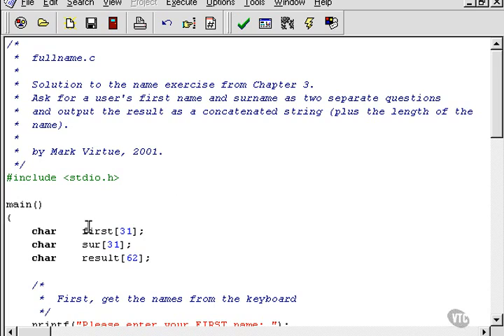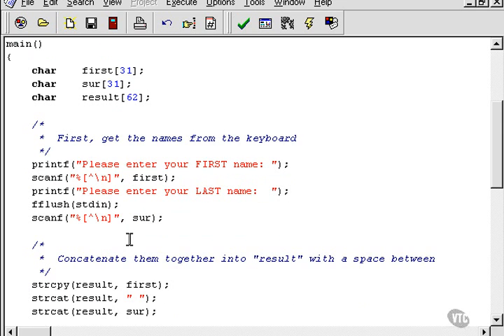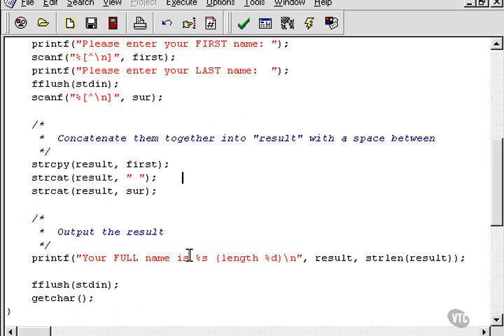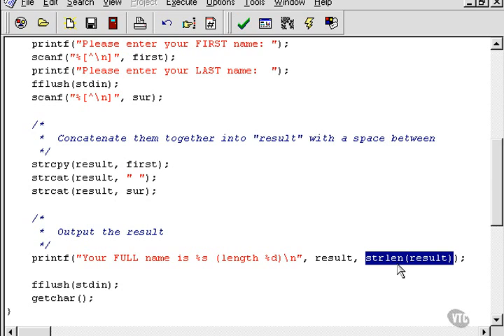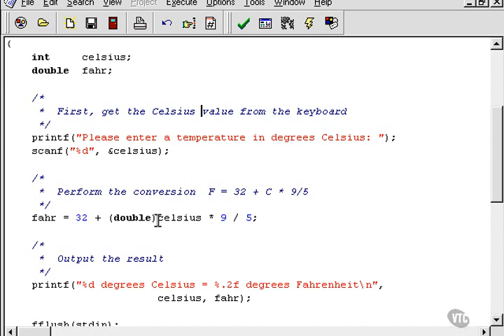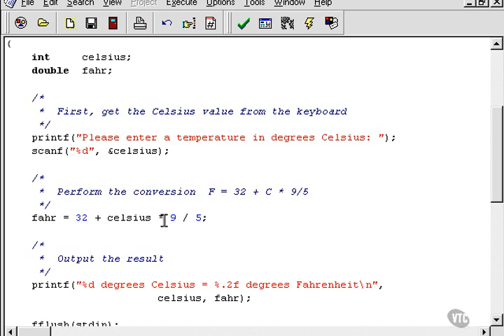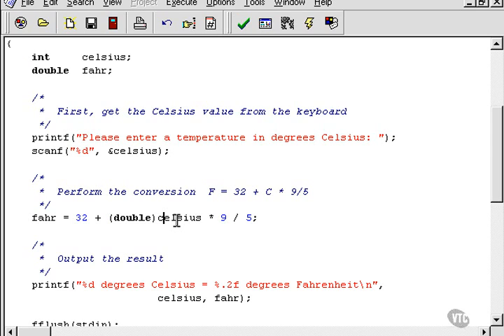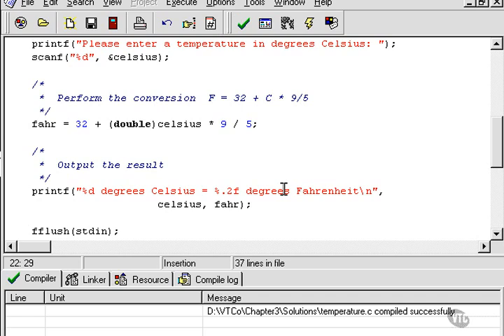0308 C programming Solutions